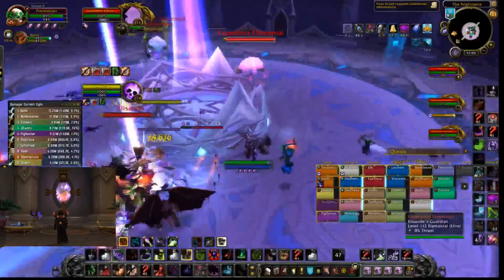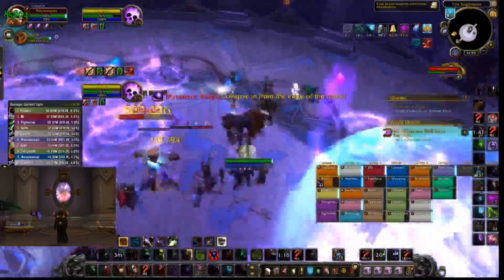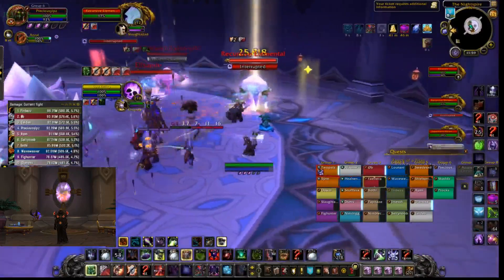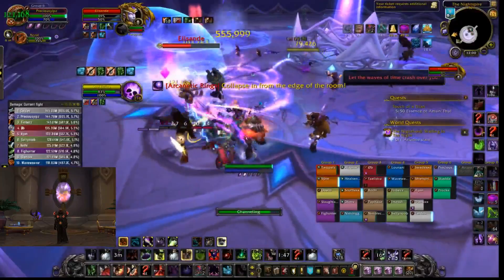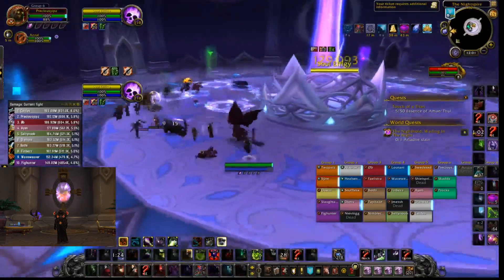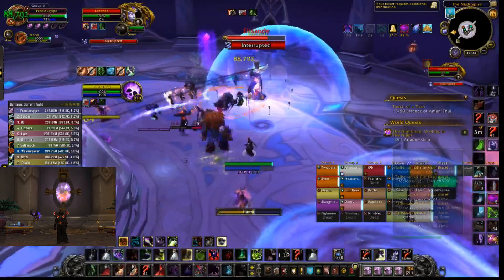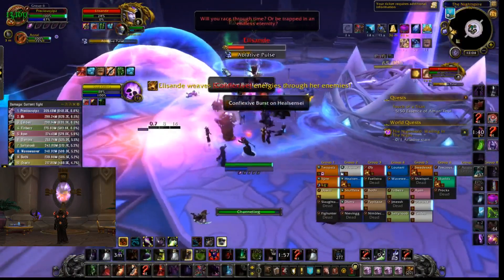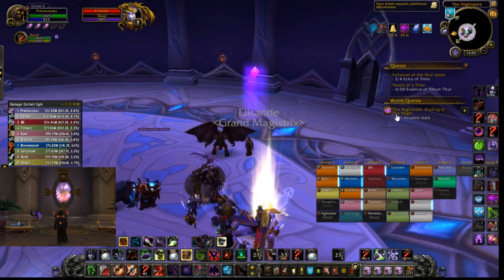[Nighthold] Affliction Warlock Elisande KIll guide! FT. HAUNT!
Twitch.tv/yipztv